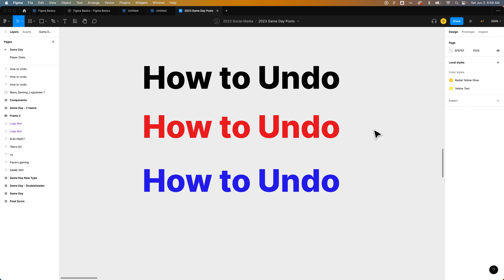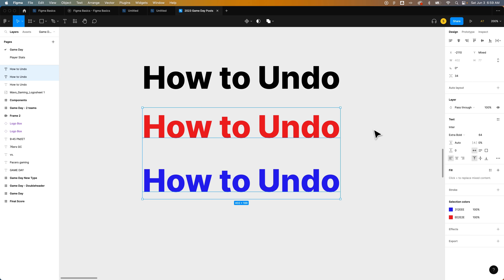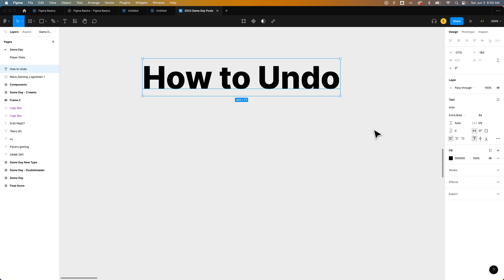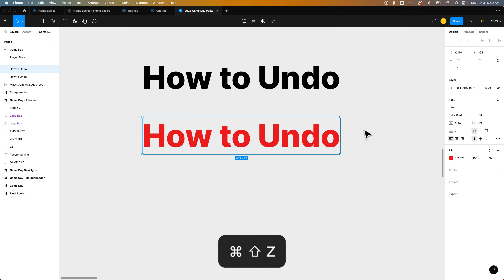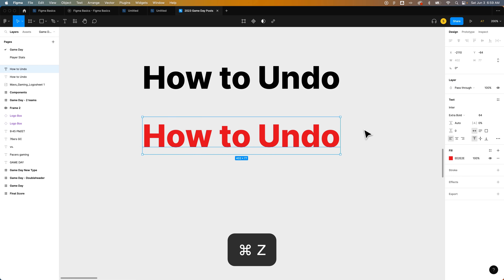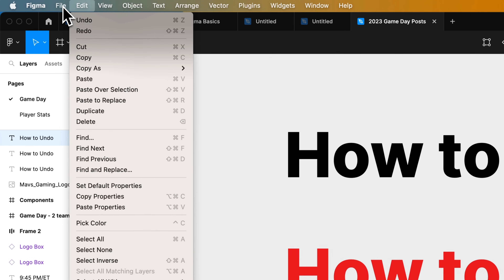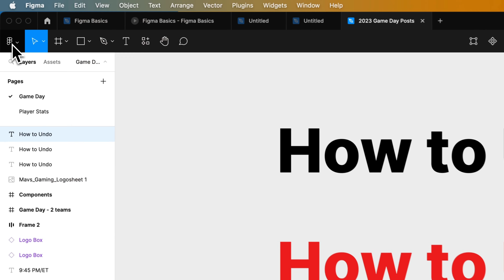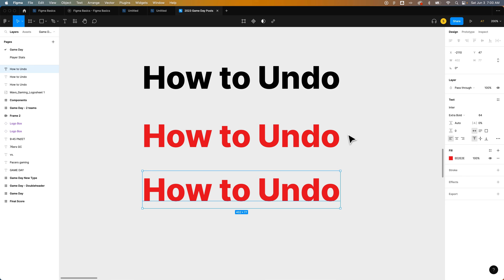How to Undo in Figma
In this Figma tutorial, learn how to undo and redo in Figma. We cover the menu options and the undo shortcut key and redo shortcut keys!